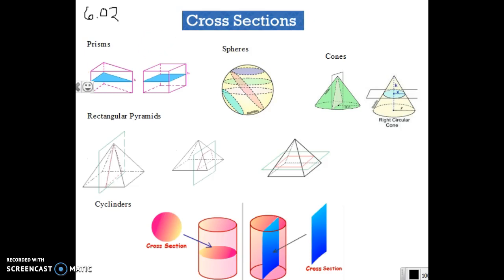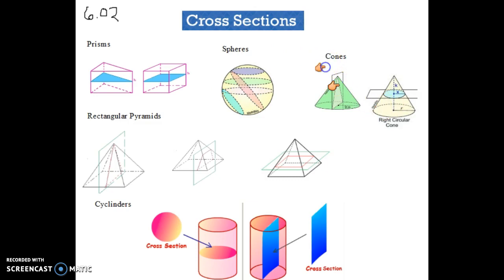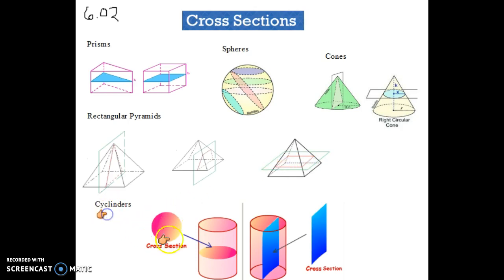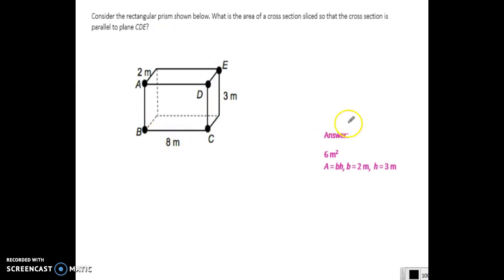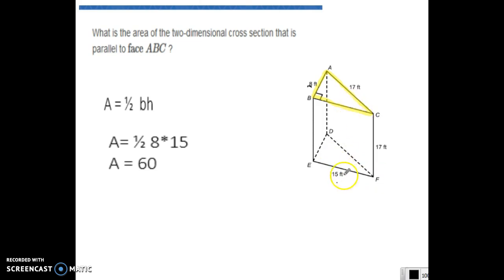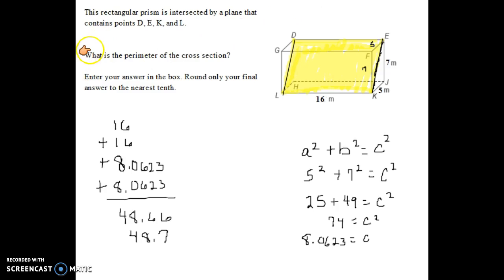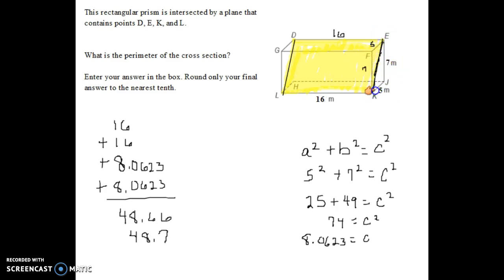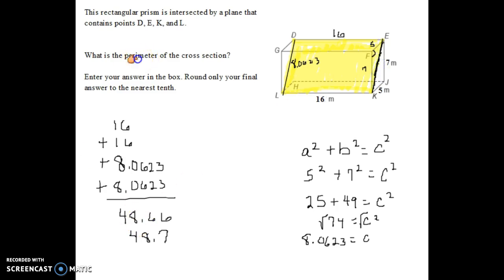5.02- Sem B